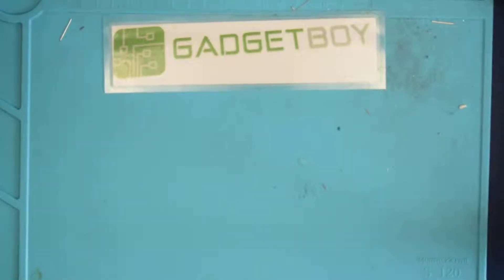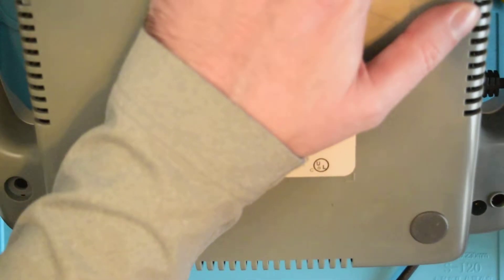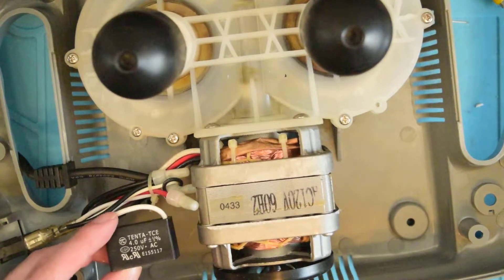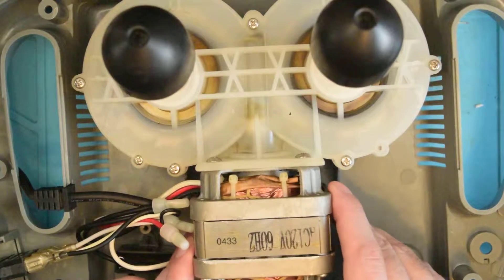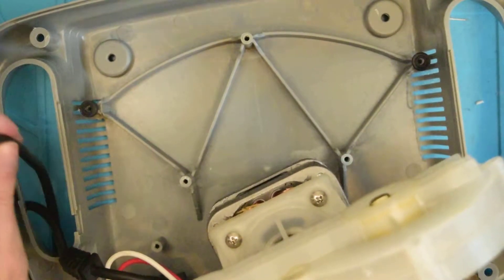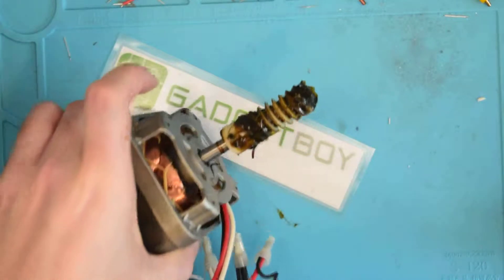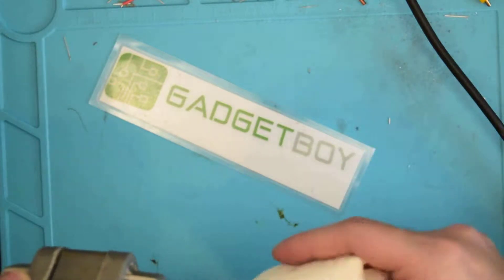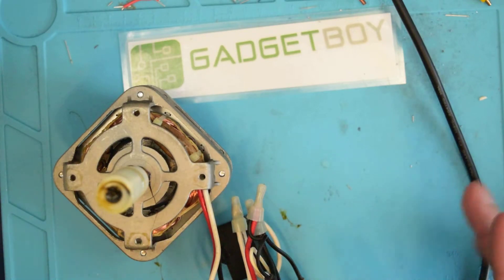"Shiatsu" Neck Massager Teardown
Really awful massager (no wonder, considering how much torque that motor was putting out), but also a surprisingly nice motor contained within.